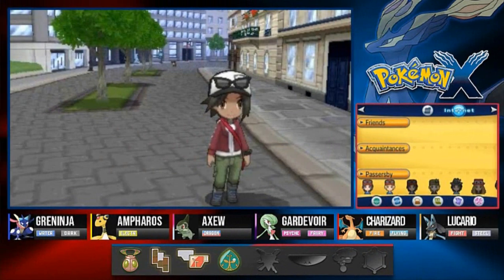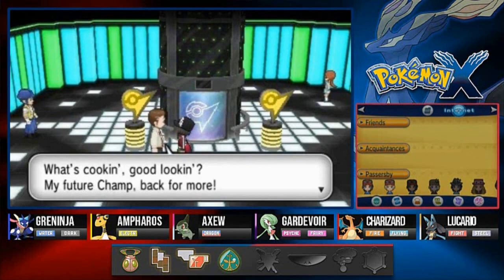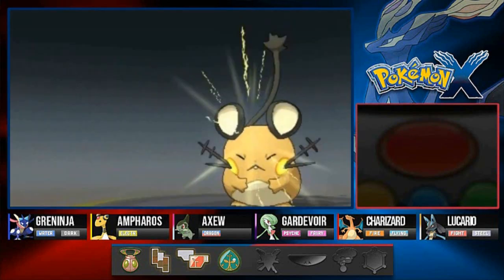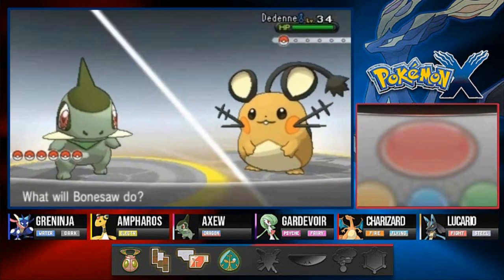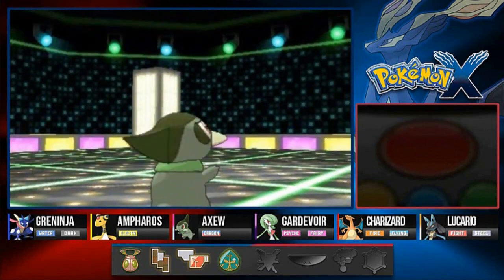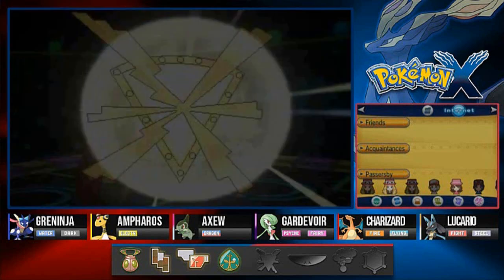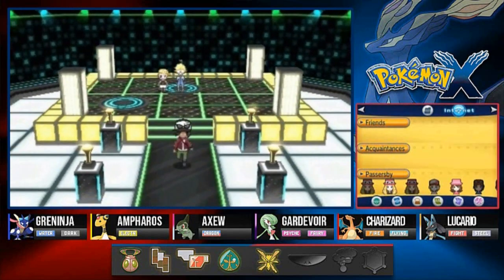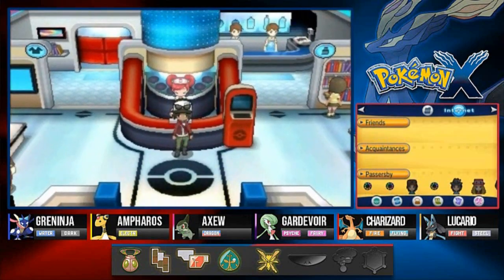Pokemon X Walkthrough Part 29: Gym Battle #5 Clemont!